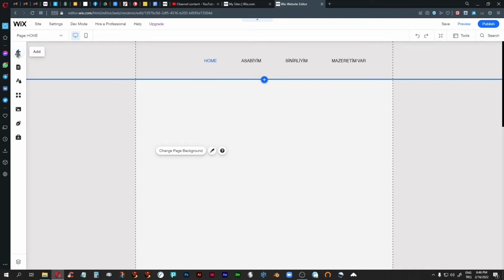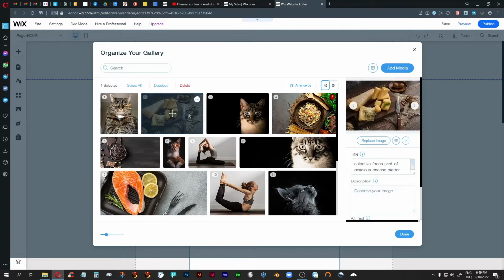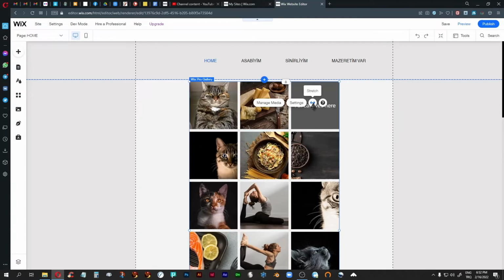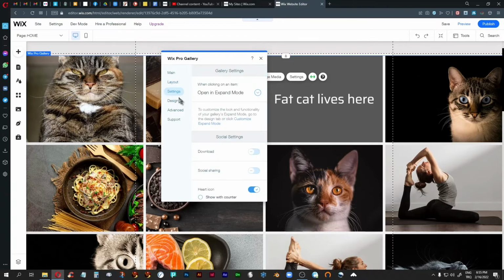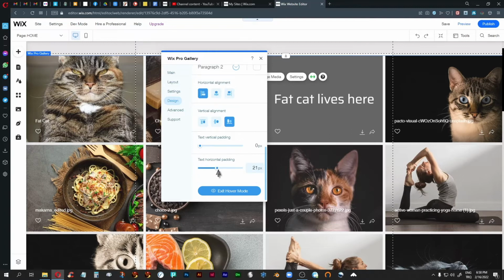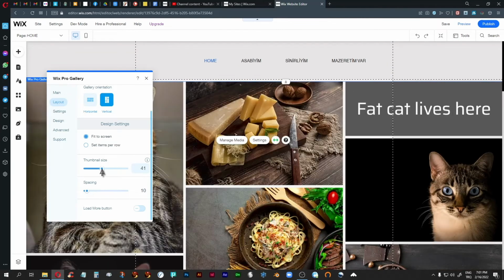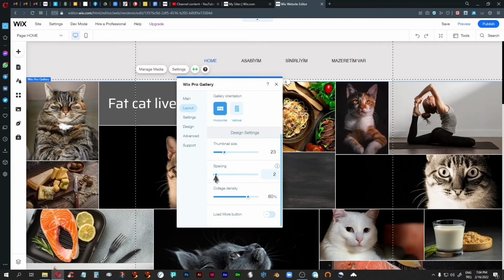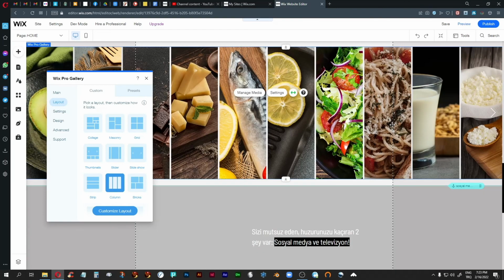Getting to know the Wix Editor: Galleries